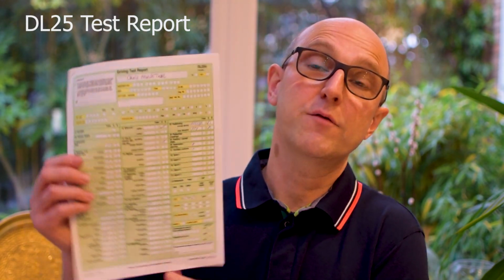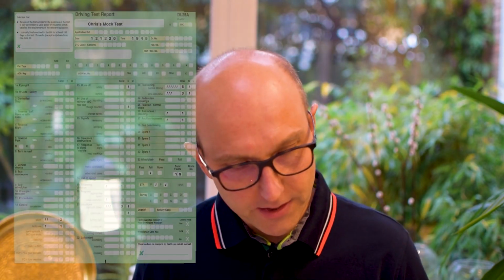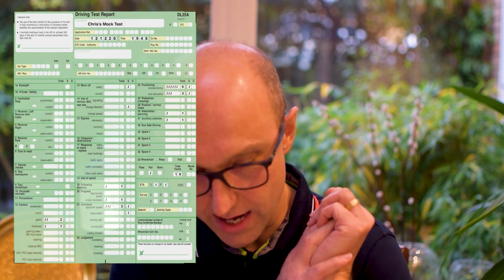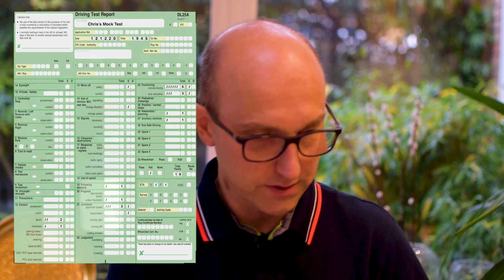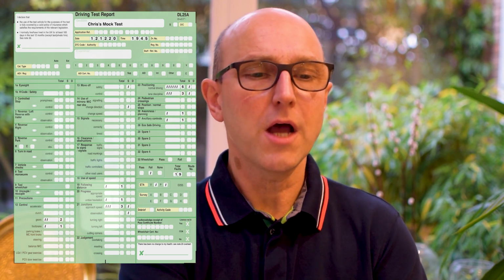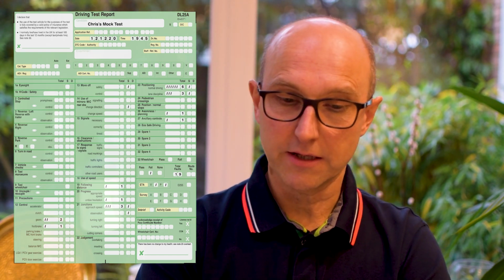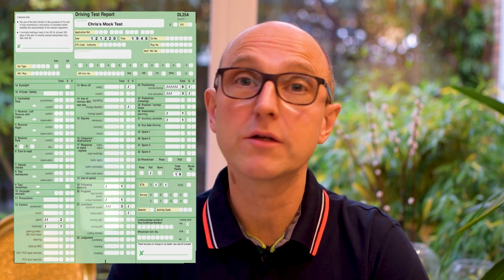ADI Part 3 Mock Test RESULT & DEBRIEF (Chris's lesson)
PDI Chris takes a Part 3 mock test and fails.
Here the trainer delivers the result and debrief to help Chris pass the real Part 3 Test in a couple of weeks time.
The PDI is not identifying the faults and is not taking control of the lesson.
This is more client-led than client centred.